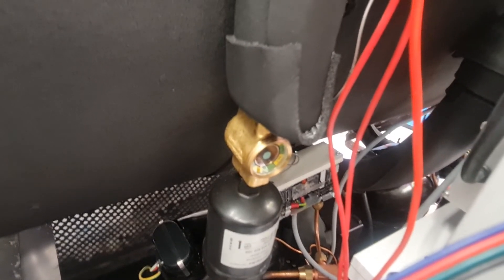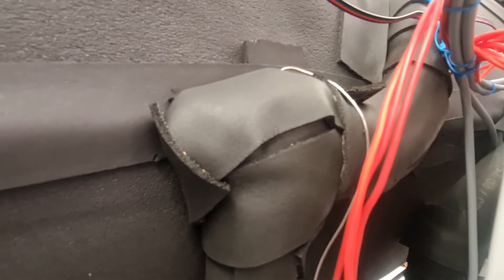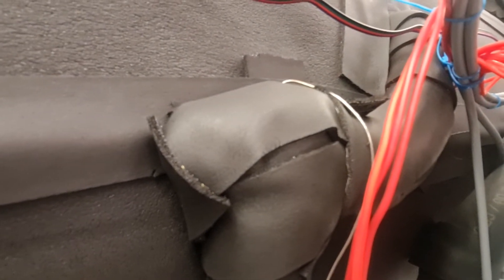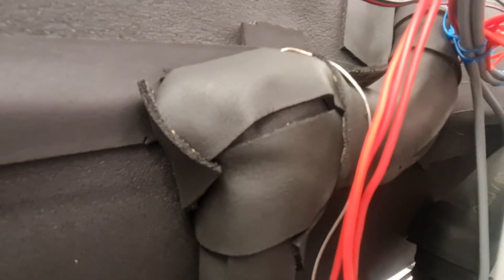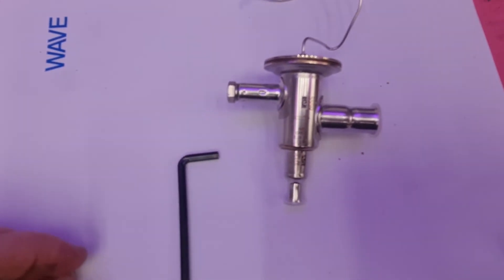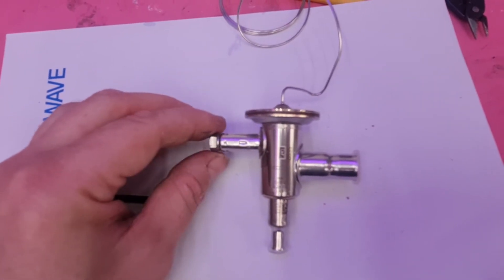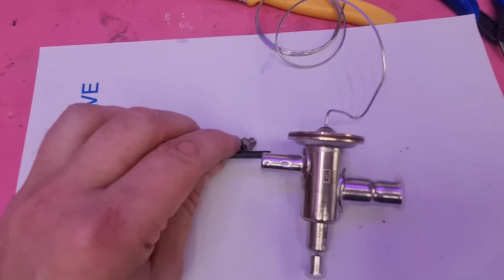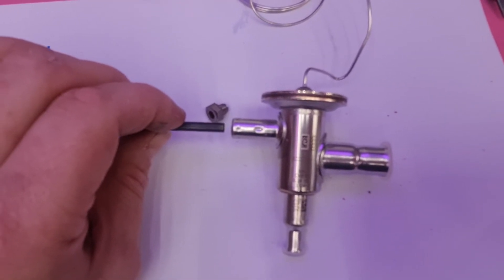WAVE FD260 & FD400 series: The TXV Expansion Valve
How to adjust the TXV valve on your WAVE FD Machine